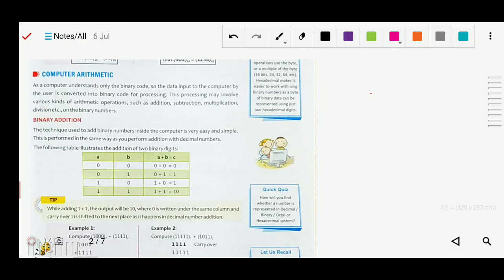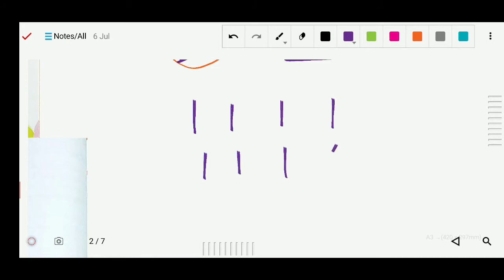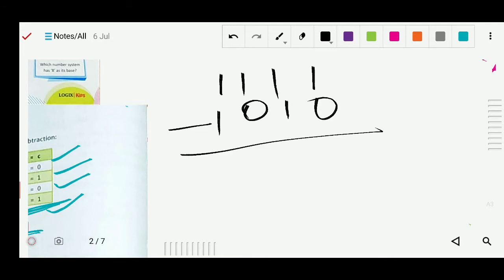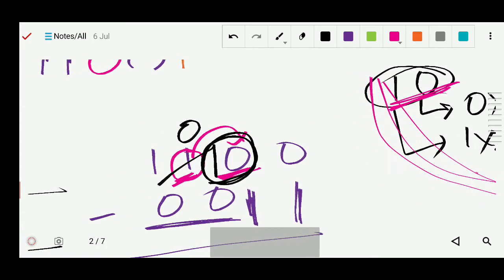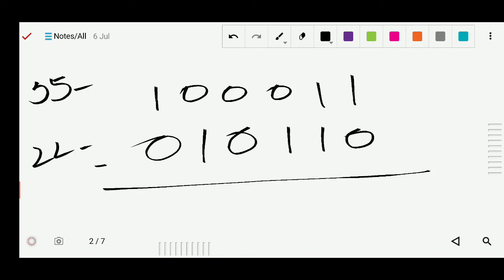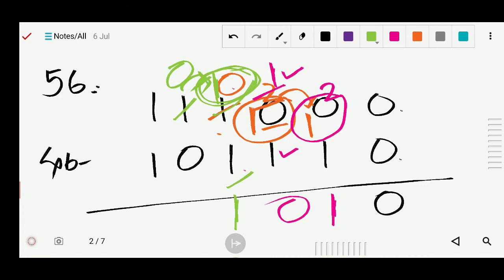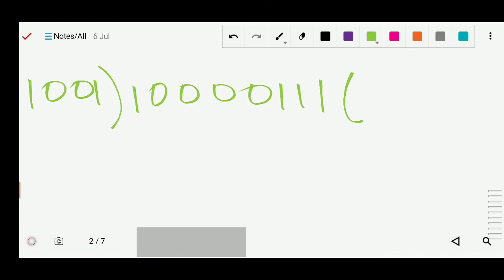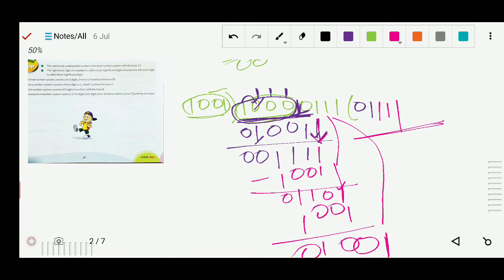Computer Class7 Chapter2 Part2